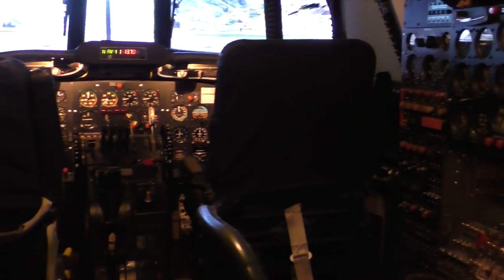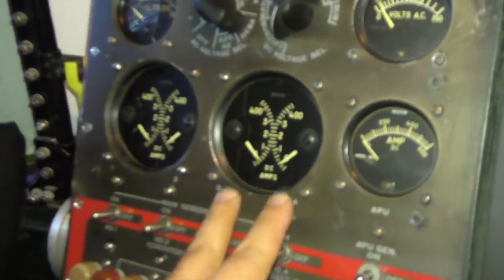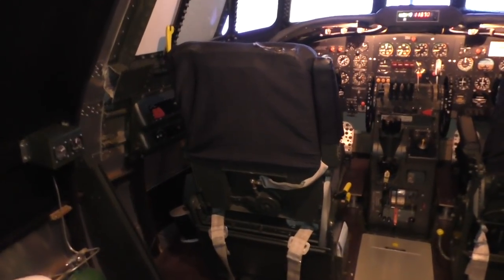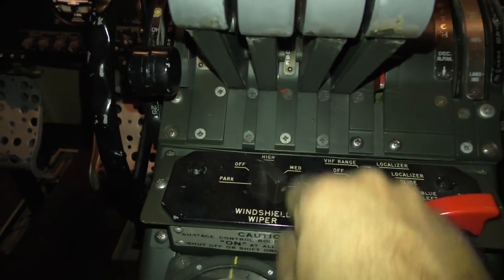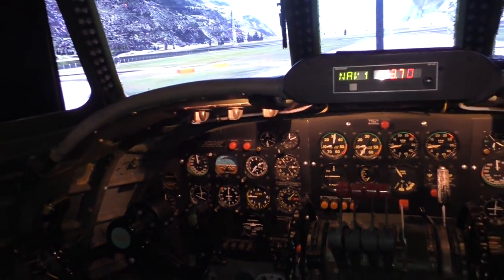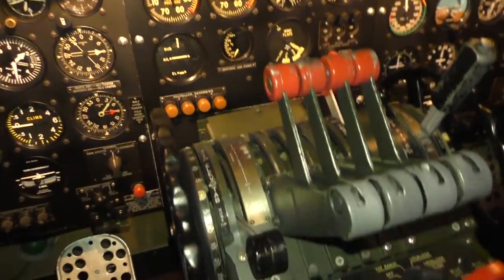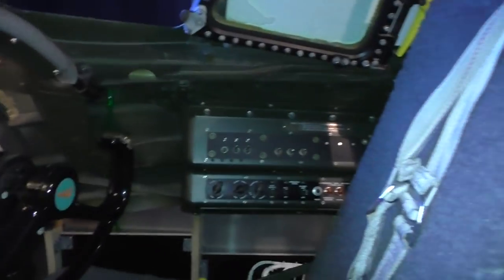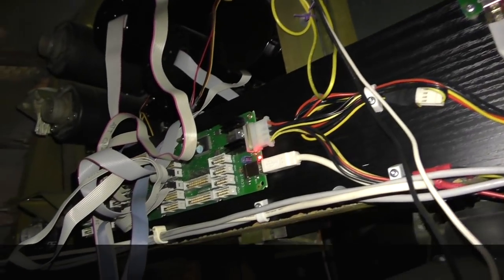The Lockheed Super Constellation Simulator - (PWJ111)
From 2006 to 2009 I built the Super Connie simulator from original aircraft parts, salvaged from HI-548CT which was destroyed by hurricane George at Santo Domingo airport in 1998.
A friend bought the wreck and took the cockpit home to Switzerland where it was stored for some years. Than I had the crazy idea to put everything together and make a flight simulator. Here is the result...